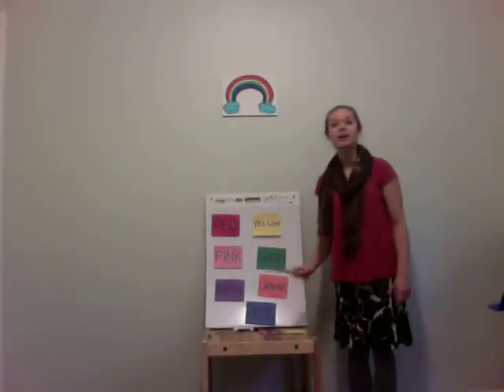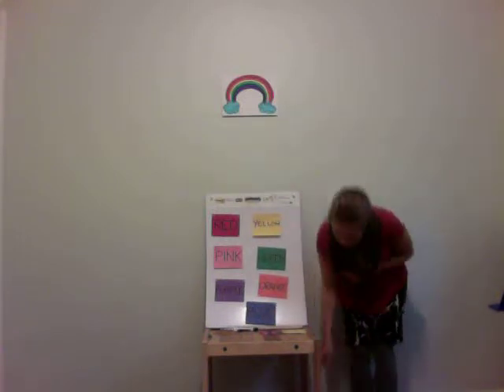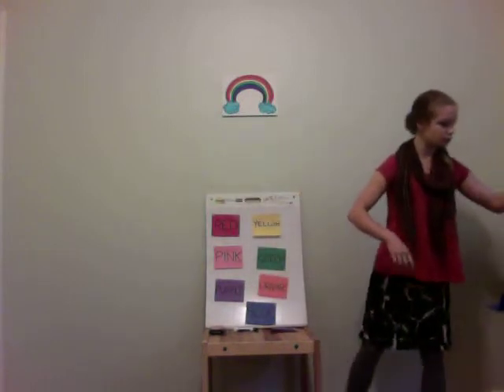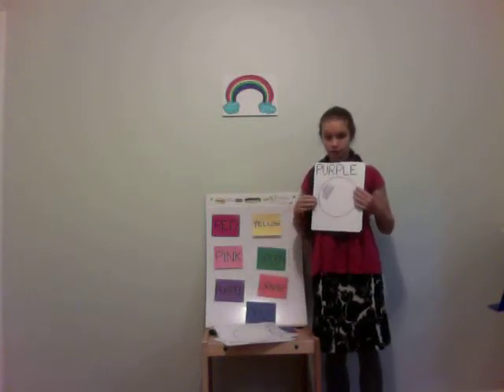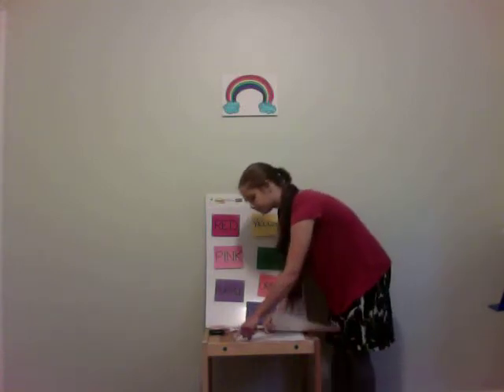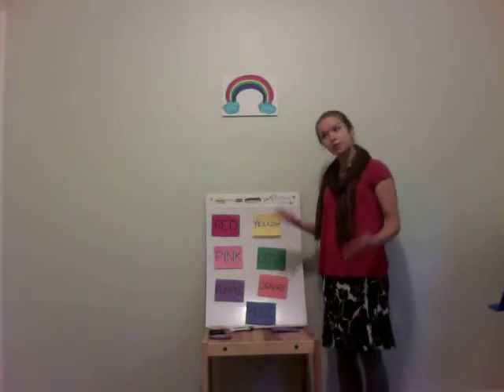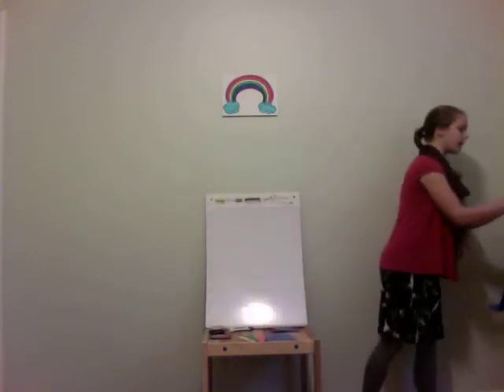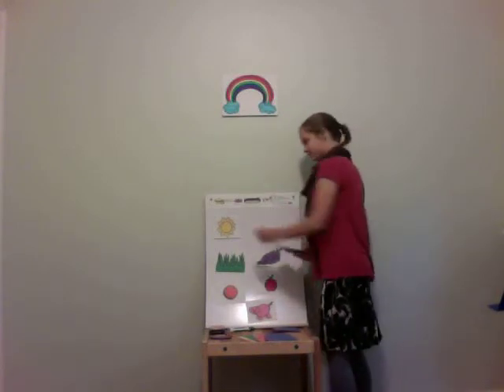Clara STL demo